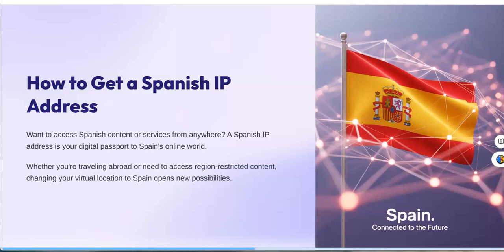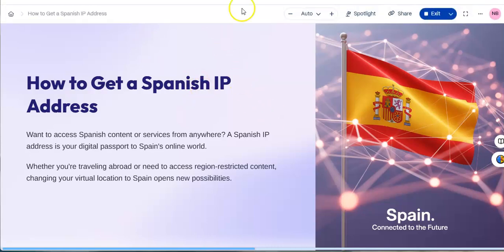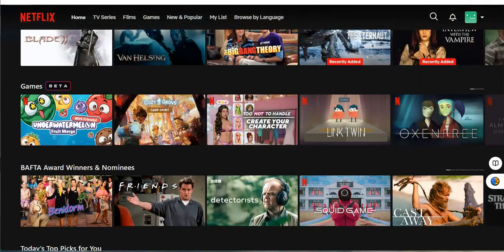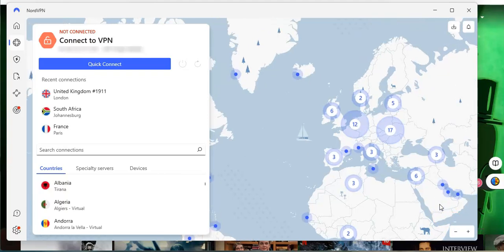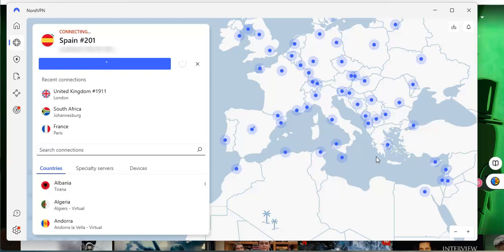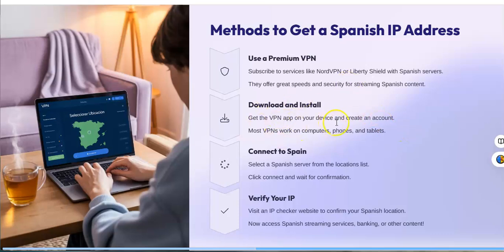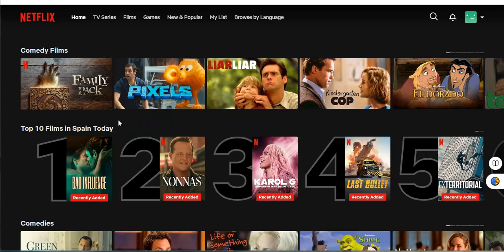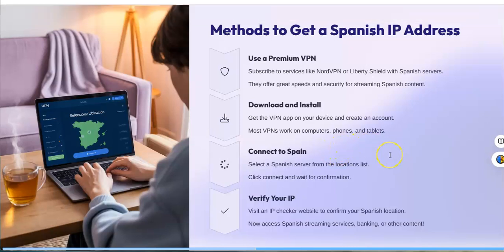How to Get a Spanish IP Address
To get a Spanish IP address, you can use a Virtual Private Network (VPN) service that offers servers located in Spain. Here's how you can do it:

1. **Select a VPN Service**: Choose a reliable VPN provider that has servers in Spain. Popular VPN services with Spanish servers include NordVPN

2. **Sign up and Install**: After selecting your VPN provider, sign up for their service and download the VPN software or app on your device.

3. **Connect to a Spanish Server**: Open the VPN application, log in, and browse the list of available server locations. Select a server located in Spain and connect to it.

4. **Verify the IP Address**: Once connected, your device should now have a Spanish IP address. You can verify this by using an online service like whatismyipaddress.com to check your current IP address and location.

5. **Browse or Stream**: With your Spanish IP address, you can now access region-restricted content meant for users in Spain, such as local news services, TV channels, or streaming platforms that offer specific content for the Spanish market.

Always ensure your VPN provider respects privacy and security standards, and offers strong encryption and no logs policy to safeguard your online activities.